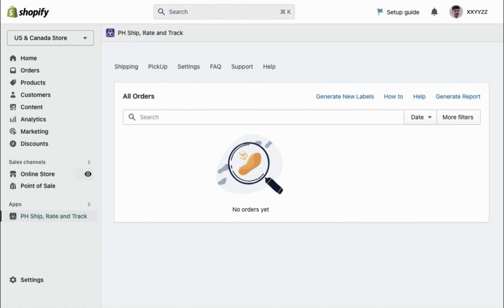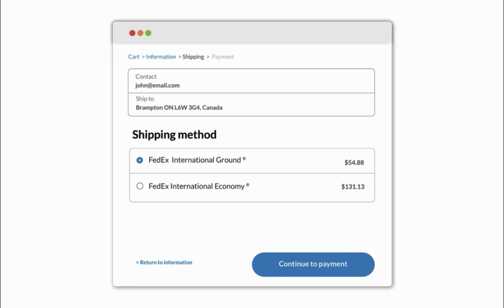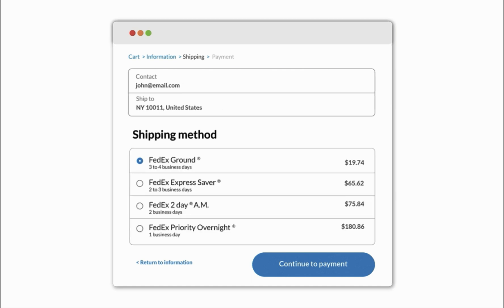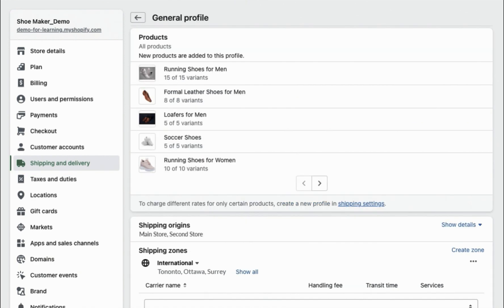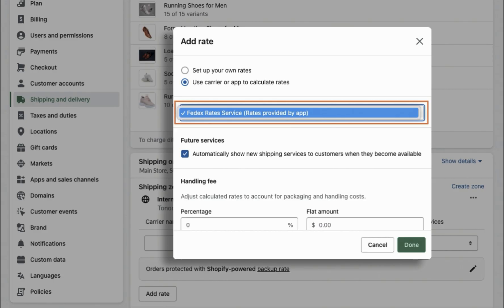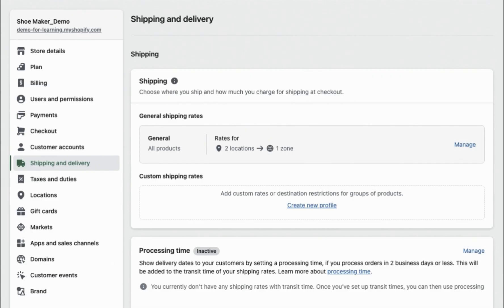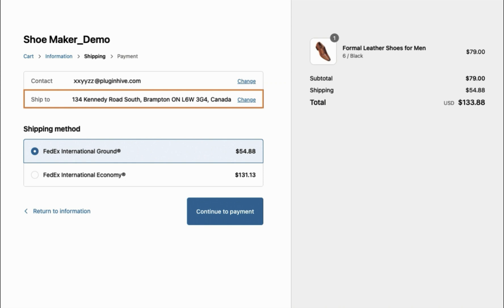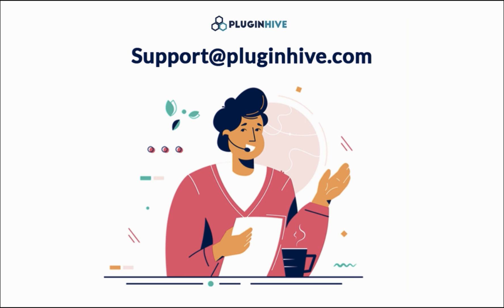Shopify Shipping Profiles for FedEx Domestic & International Orders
Shopify shipping profiles are used to set up different shipping options and rates for your online store. You need to add FedEx shipping options from PluginHive to the Shopify shipping profiles you have created.

Let's say you would like to configure one shipping profile for international orders and another shipping profile for domestic orders

1. Log in to your Shopify admin panel and go to "Settings", & select "Shipping and delivery".

2. Select the shipping profile you want to edit or create a new one for international orders.

3. In the profile settings, add FedEx shipping options from PluginHive by selecting "FedEx" as the carrier and configuring the desired options and rates.

4. Save the changes for the international shipping profile.

5. Repeat steps 2-4 to create a separate shipping profile for domestic orders.

6. Test the shipping profiles to ensure they are functioning correctly.

Now, the selected shipping options will be offered at checkout based on the shipping profiles chosen.